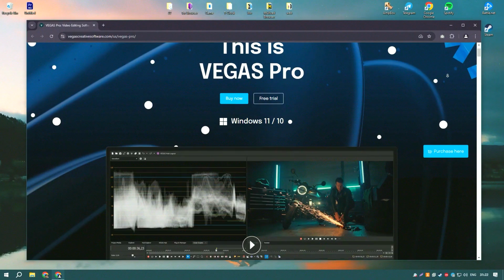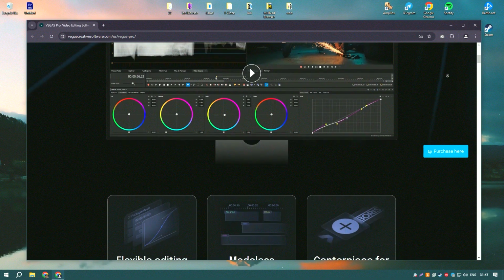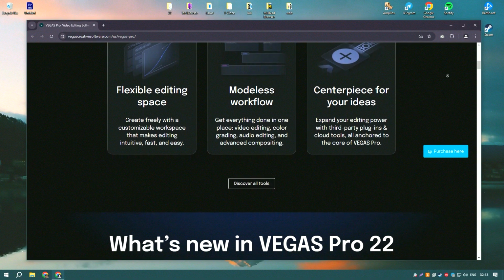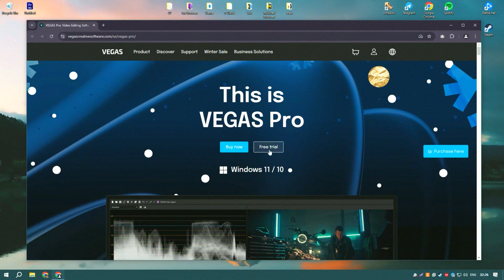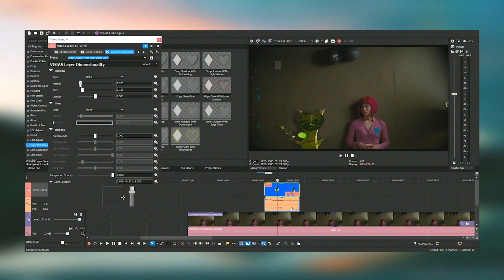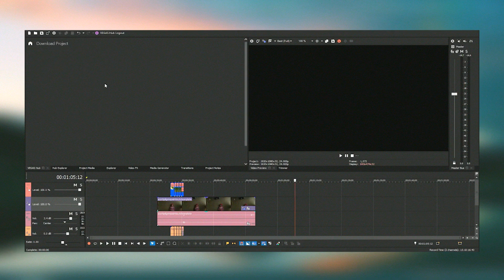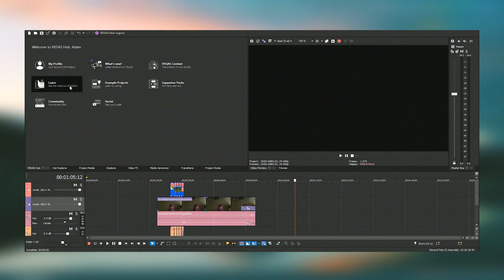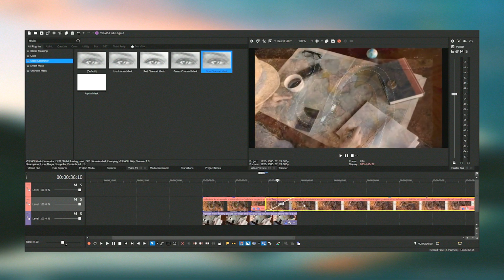How to Download Vegas Pro | Latest Version MAGIX Vegas Pro 2025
How to Download Vegas Pro 2025?

0:01 - What will be in the video
0:08 - How to download Vegas Pro 2025
0:59 - How to install Vegas Pro 2025
1:26 - Working with the program